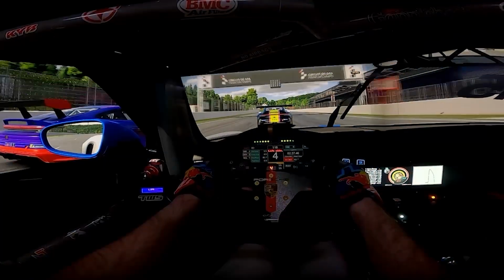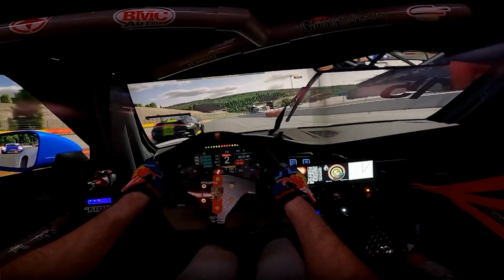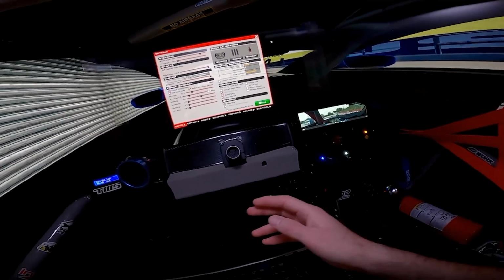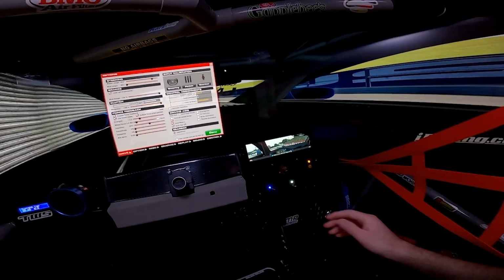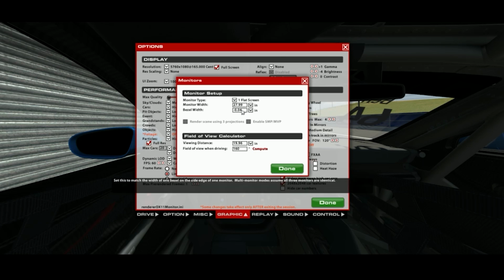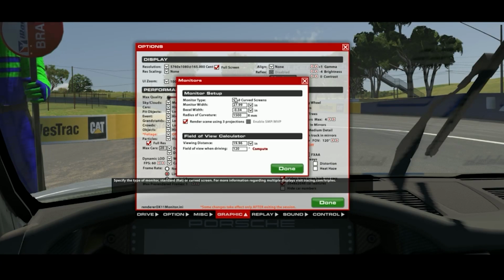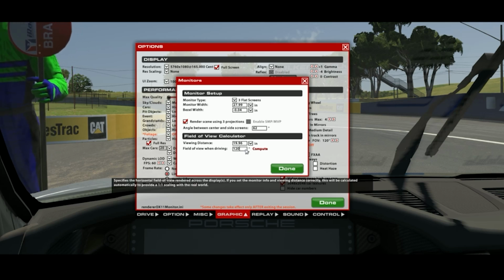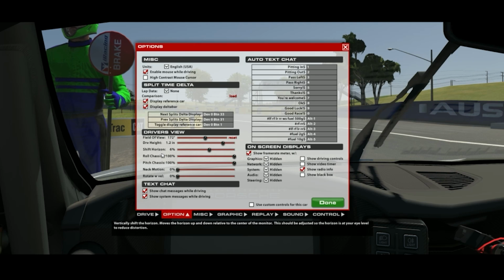How I Setup Sim Racing Triple Screens for Iracing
Triple screen setup will always vary based on your monitors, angles and seat position. These are my Sim Racing monitor settings for Iracing.

These links help the channel grow and in some cases include exclusive discounts as well.

🪝Become a TWE channel member for exclusive access to exclusive STL files used for rig build: